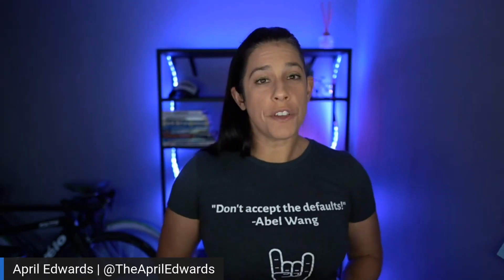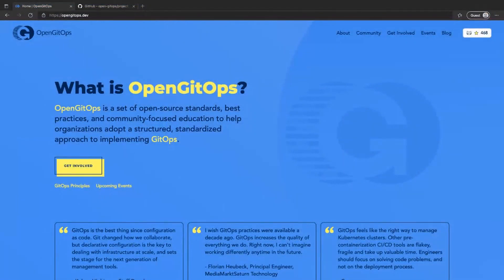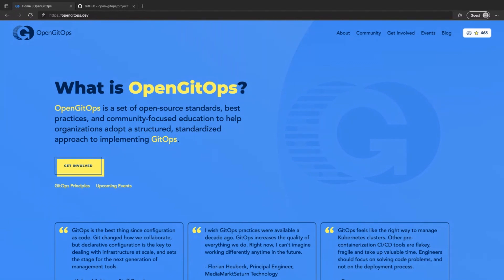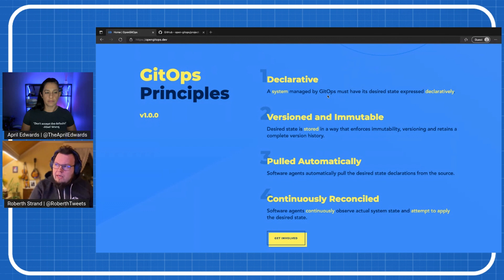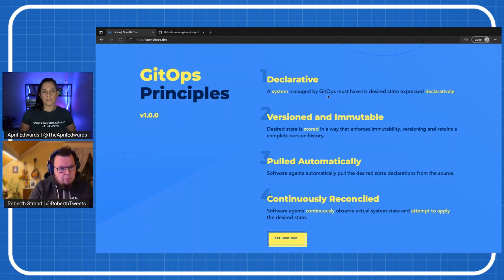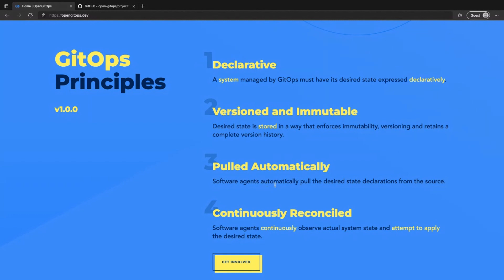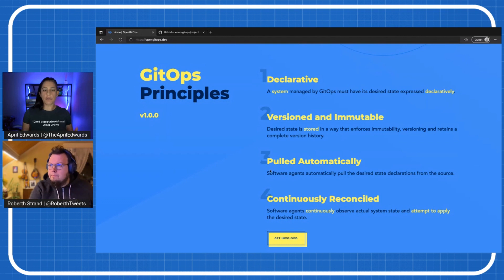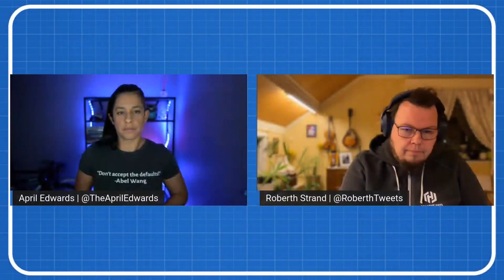DevOps Lab | What is GitOps? Why we need it and how to implement it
Roberth Strand from Crayon joins April today to help us understand GitOps as an operation model - how does GitOps enable faster and more secure deployments - and where to go to learn more about it.

Jump to:
01:45 What is GitOps
03:41 GitOps working group and OpenGitOps
09:20  How to get involved